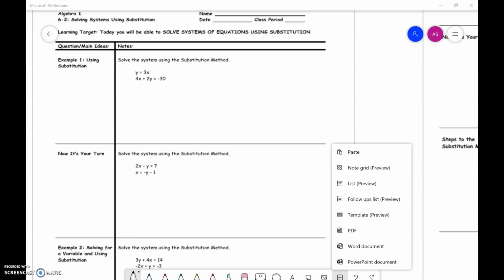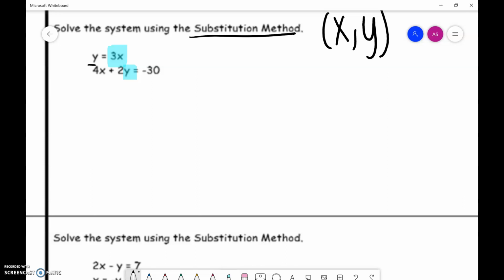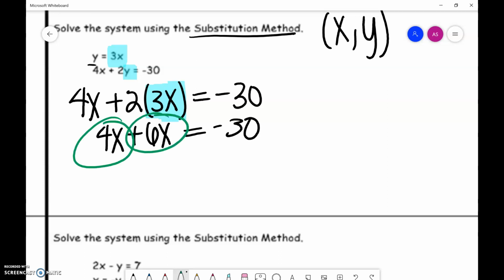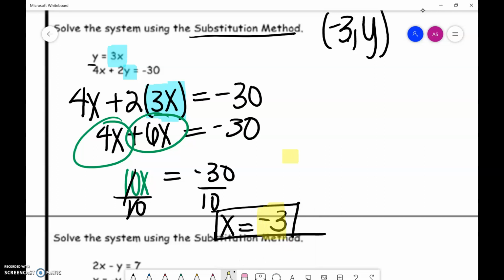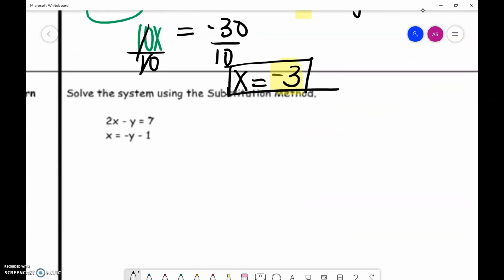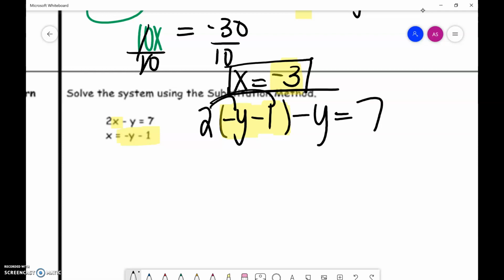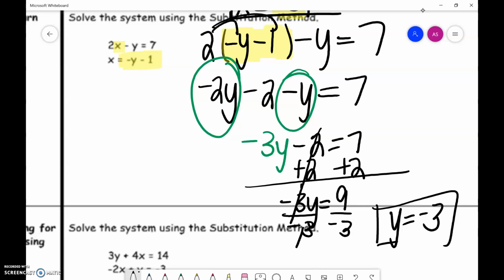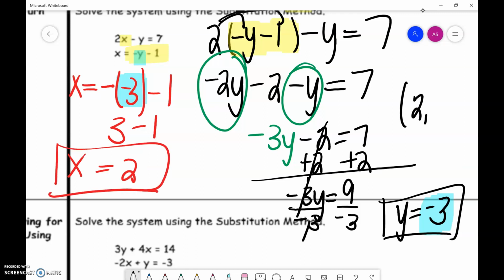Solving Systems of Equations (Substitution)